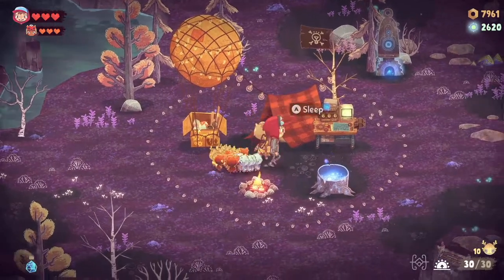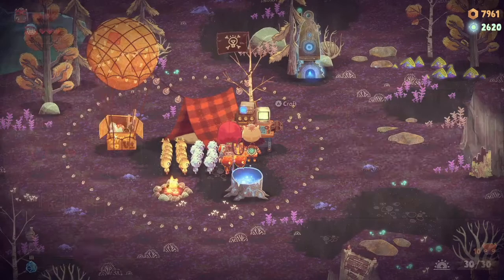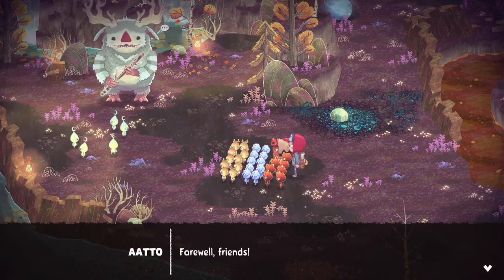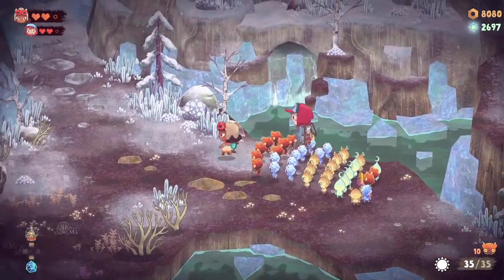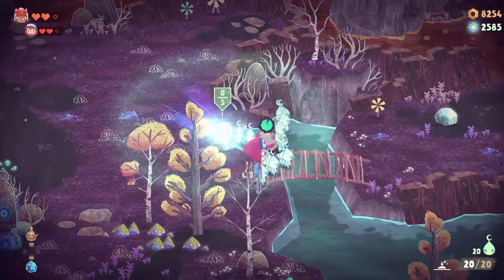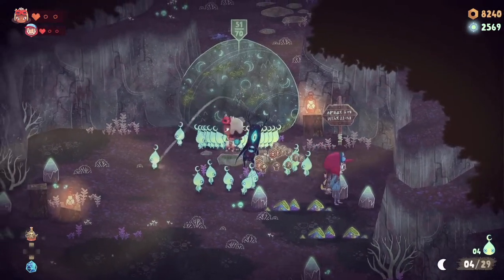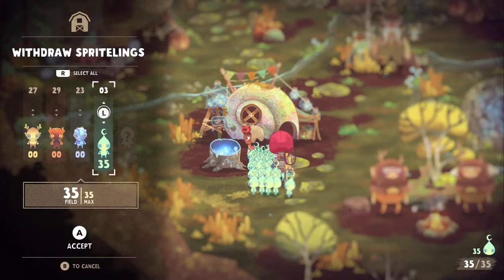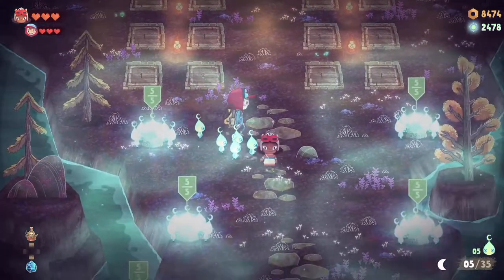Let's Play The Wild at Heart | Part 13 The Great Lunalings Tragedy!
In this episode of the wild at heart we Acquire a Brand new type of Spritlings. we then proceed to have an infuriating tragedy with them.